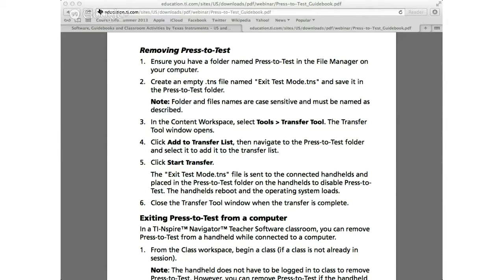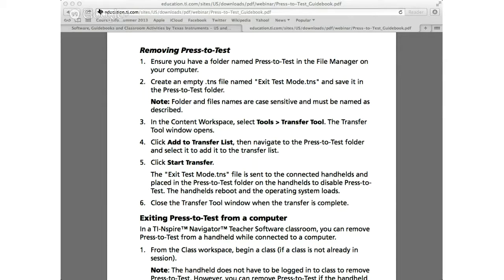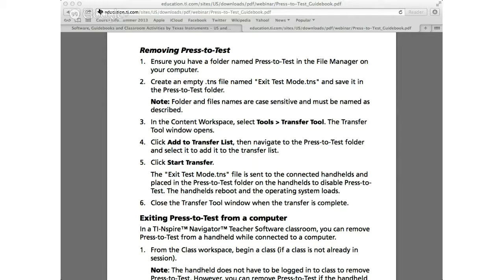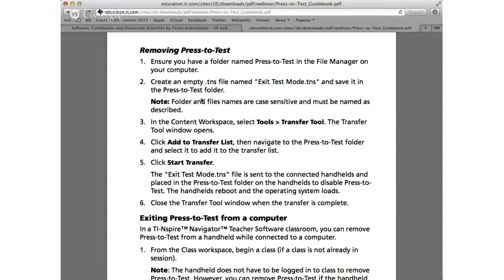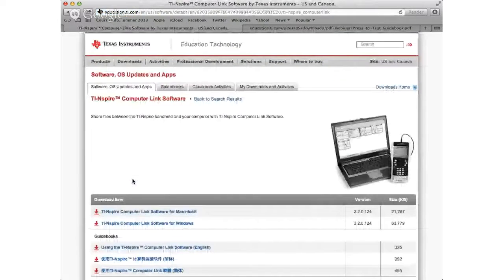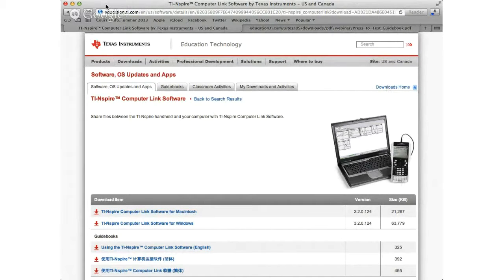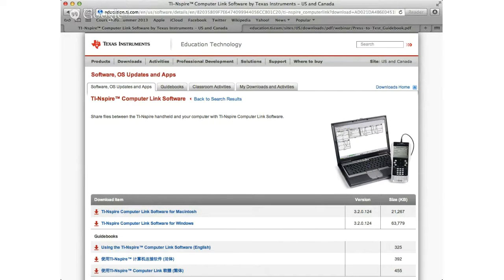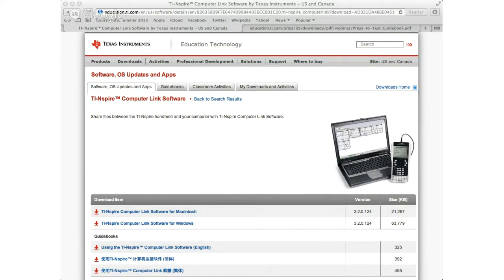Ti nspire CAS - Exit Test Mode